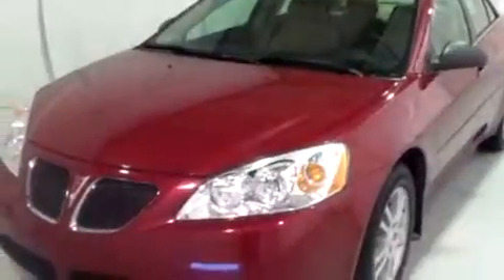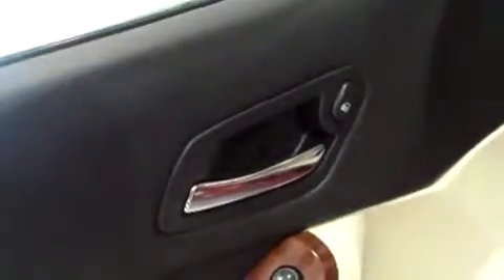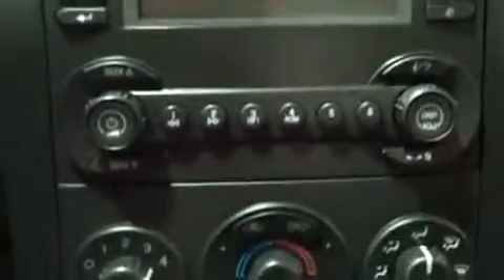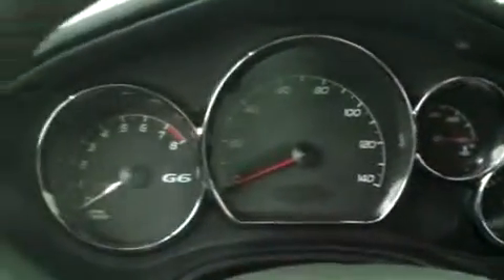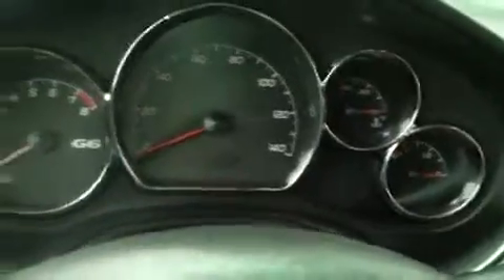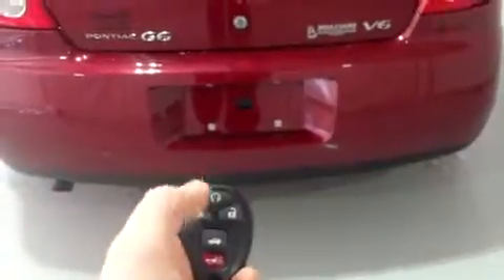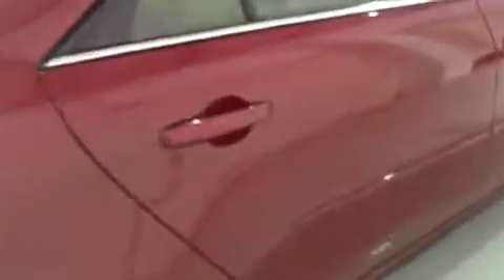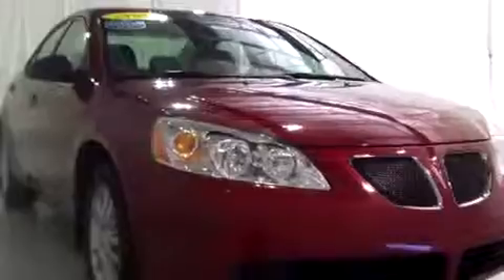Pontiac G6 19284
Array